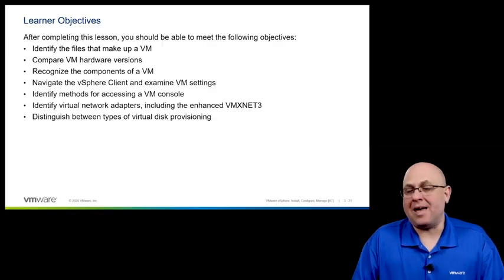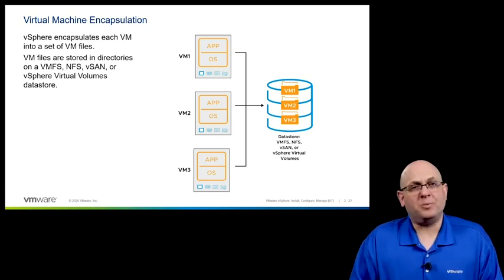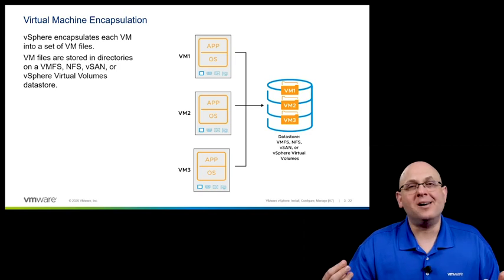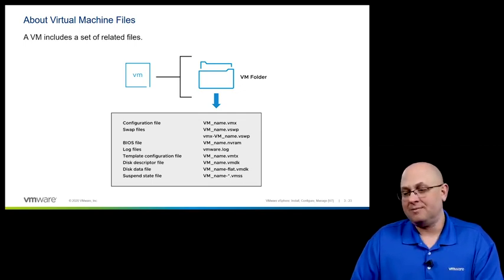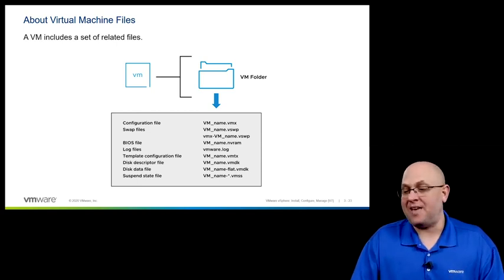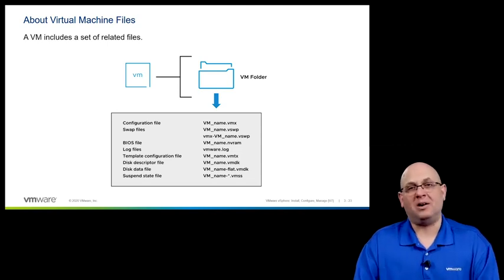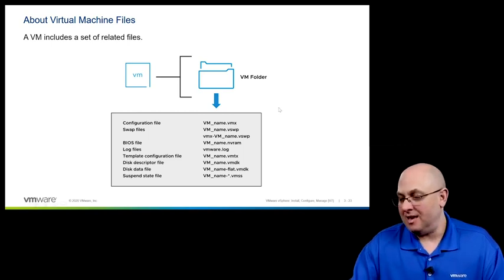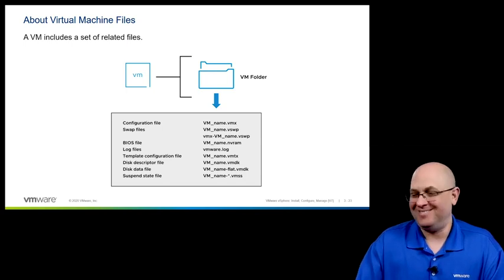17 Virtual Machine Hardware Deep Dive Part 1